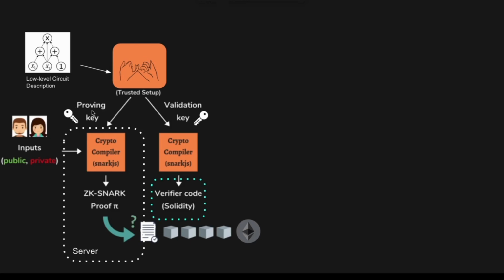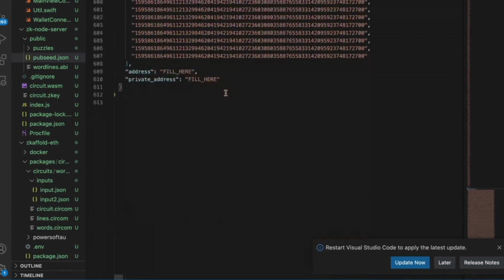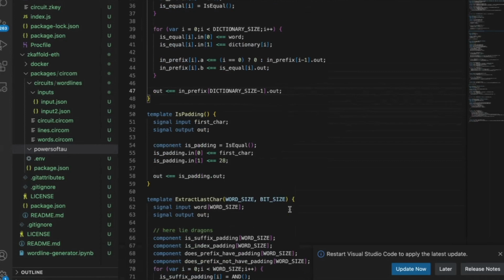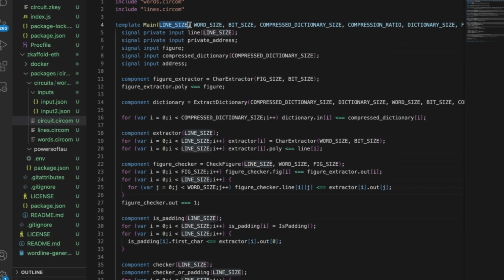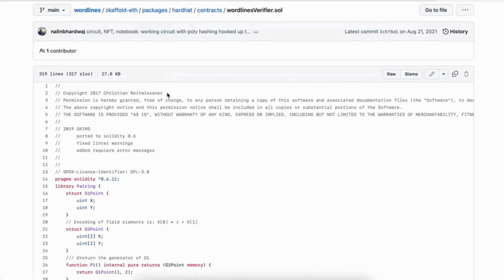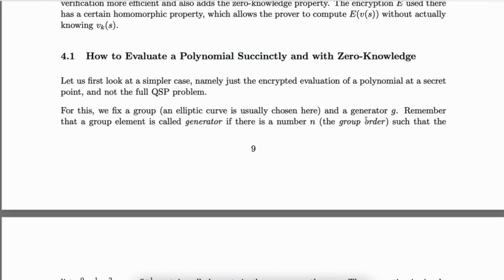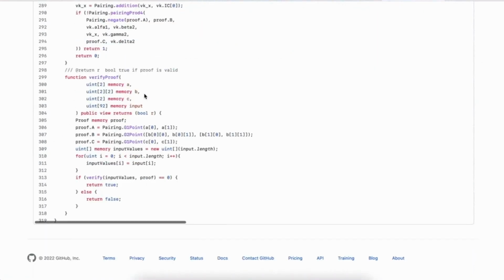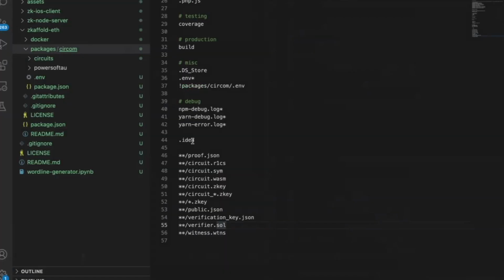How to Architect Zero-Knowledge Blockchain Apps? | Solidity Fridays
In today's episode Tamara Ringas and our special guest Danish Shabbir pay a visit to the construction site of ZK Blockchain Apps.

Did you miss the latest live stream?
Join us live on Twitch!

Linum Labs is at the forefront of building in the Web 3.0 world. As established leaders in the space, we feel responsible for passing on knowledge we have acquired over the years. We have created Solidity Fridays to channel our thoughts and experience, but most importantly to start a conversation with You.

Maybe the next article or podcast will be inspired by your recommendations!